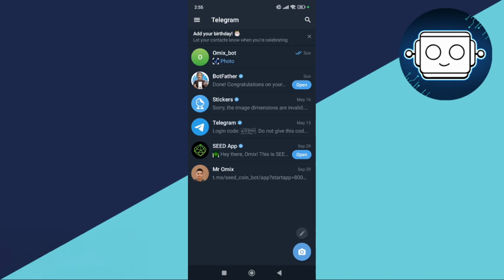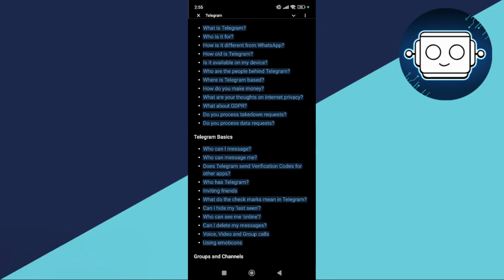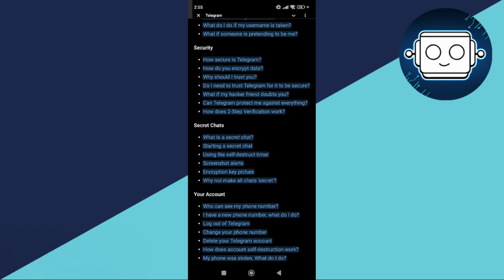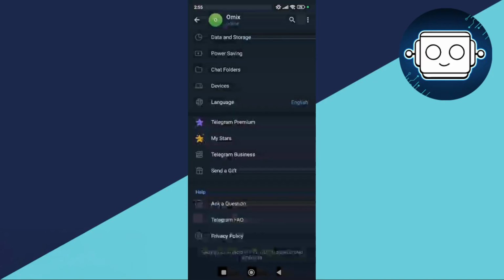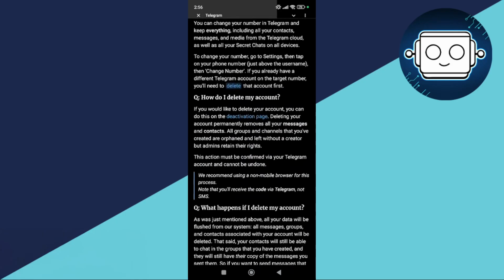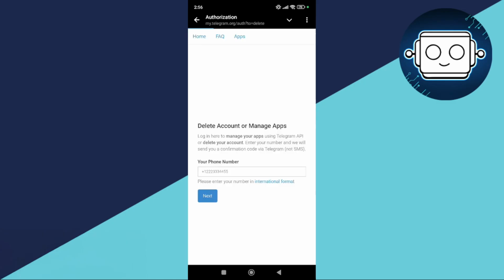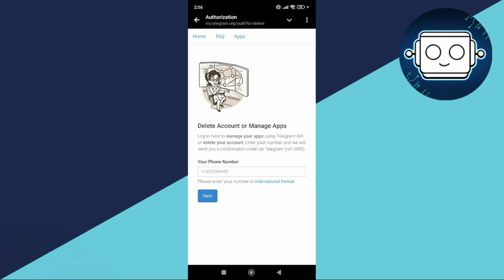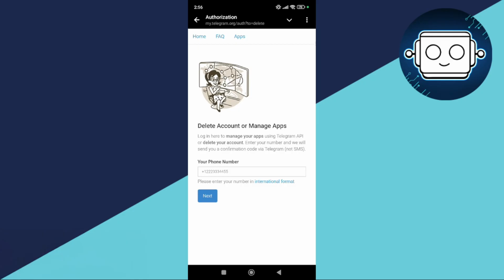How To Delete Telegram Account | Close Your Telegram Account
Learn how to permanently delete your Telegram account quickly and safely with this step-by-step guide. This video covers everything you need to know to close your Telegram account, remove your data, and deactivate your profile without losing any important information. Whether you want to delete Telegram for privacy reasons, stop receiving messages, or just deactivate your account, this tutorial makes it easy. Follow along and secure your digital privacy by closing your Telegram account today.